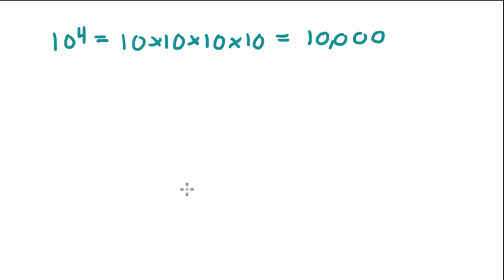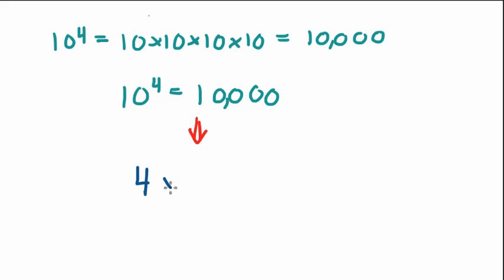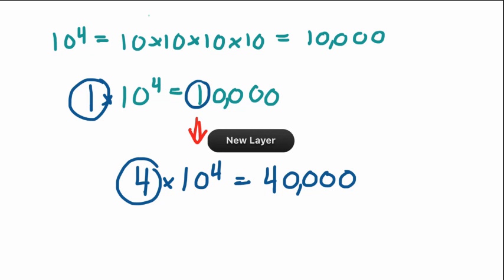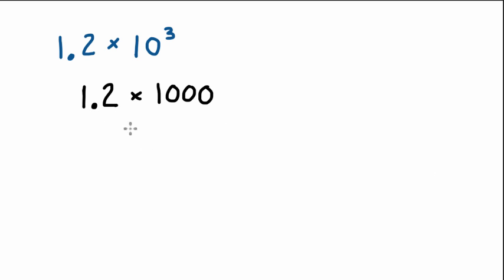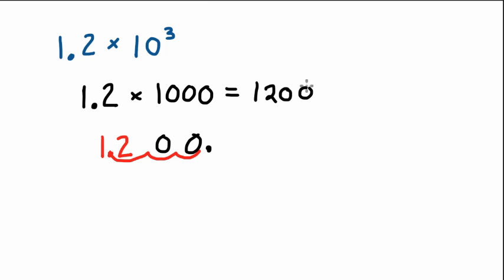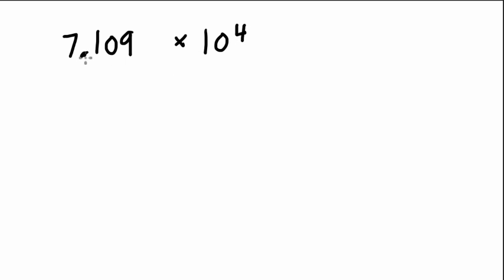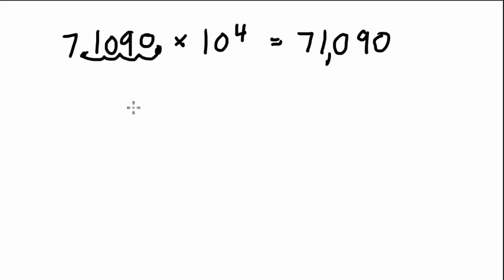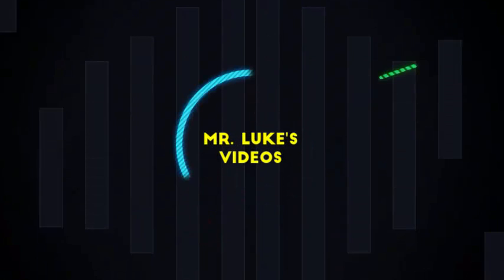Patterns & Powers of Ten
Those of you struggling with the sprint may find this useful. Understanding the pattern is important. See if you can make sense of it.